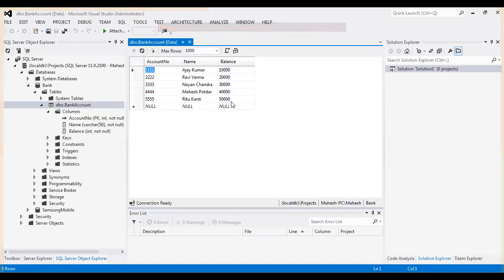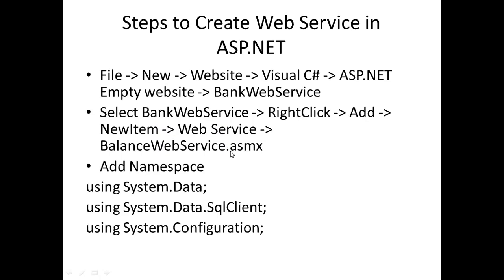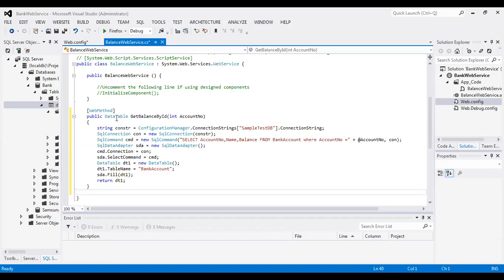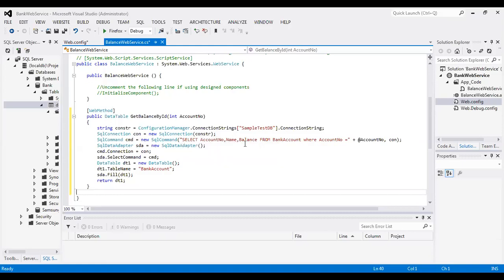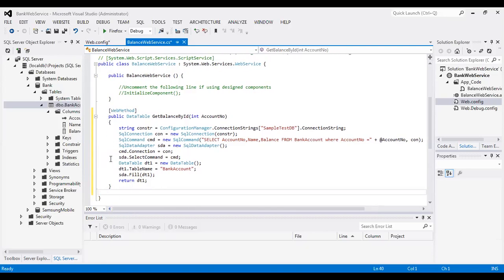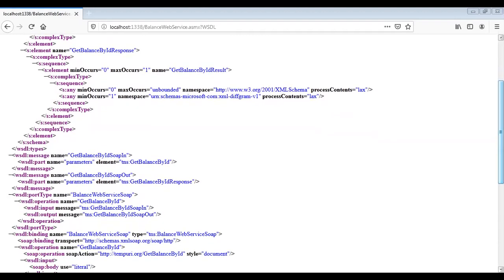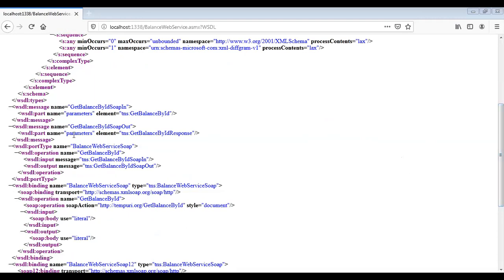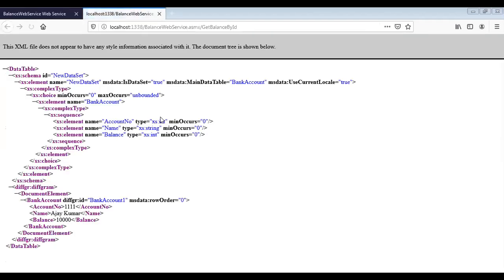How to Create and Consume Web Service in ASP.NET - Part I (SOAP Web Service Example)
Service Oriented Architecture - Web Service Framework - Example
Web service development using ASP.NET
Please go through the previous videos: